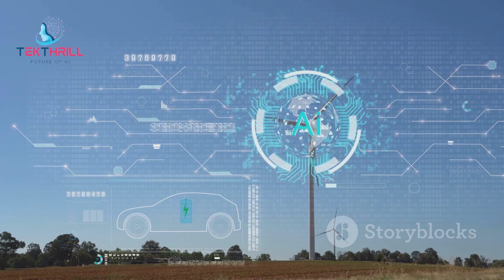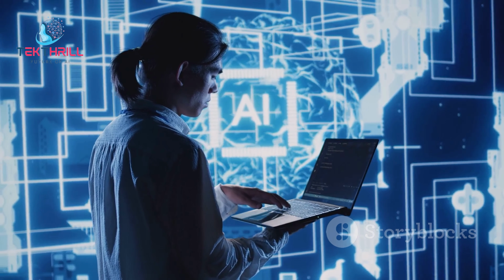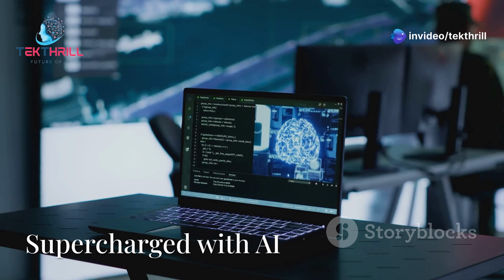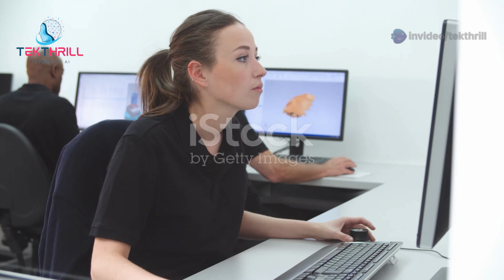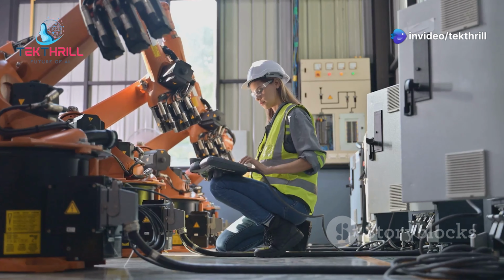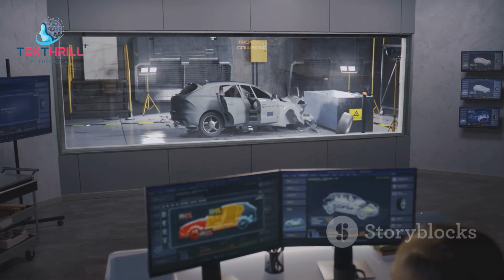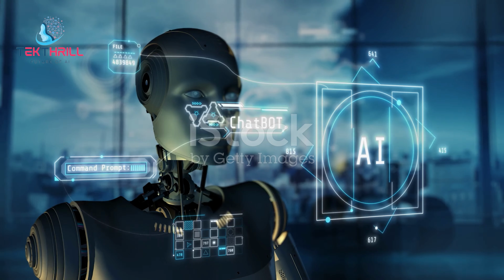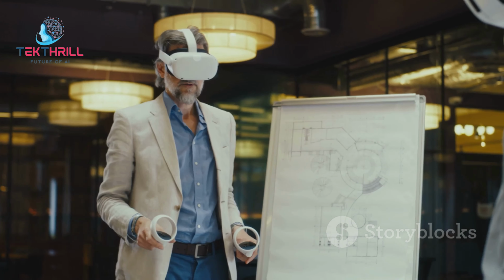5 AI Tools Every Engineer NEEDS in 2025 💻⚡ EngineeringTech AIRevolution PART 2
5 AI Tools Every Engineer NEEDS in 2025 💻⚡ EngineeringTech AIRevolution PART 2

Hello, future-ready engineers! 🔧💻 Today, we’re diving into the top five AI tools you cannot afford to miss in 2025! ⚡✨ These transformative tools are redefining the engineering landscape, enhancing efficiency, creativity, and sustainability! 🌍💡 Whether you’re designing skyscrapers or optimizing manufacturing workflows, these AI innovations are your ultimate allies! 🤖🚀

Let’s kick off with Tool #1: Smart Structural Simulators! 🏗️💻 These simulators are powered by AI and are revolutionizing how engineers analyze load distribution and stress points! ⚡🔍 With real-time modeling and predictive capabilities, you’ll design safer, more resilient structures in record time! 🌟🤖 Say goodbye to guesswork and hello to precision! 🧠🔧

Moving to Tool #2: AI-Powered Material Optimizers! 🪨⚙️ These tools use AI algorithms to recommend the best materials for your projects based on performance, cost, and environmental impact! 🌱💡 Whether it’s lightweight composites or climate-adaptive materials, these optimizers ensure sustainability meets innovation! 🔧✨

Now comes Tool #3: Digital Twin Technology! 🌐💻 Imagine a virtual replica of your project that allows you to simulate, test, and monitor its performance in real-time! 🔍💡 From bridges to factories, digital twins provide actionable insights to refine designs and improve efficiency! 🚀🤖 Harness the power of connected data streams to stay one step ahead! ⚡🔧

Let’s talk Tool #4: AI-Enhanced Workflow Managers! ⏱️💻 Tired of juggling deadlines and resources? These AI tools streamline your workflows and automate routine tasks! 🤖🌟 By analyzing data patterns, they optimize resource allocation, helping you deliver projects faster and smarter! 💡🔧

And finally, Tool #5: Predictive Maintenance Systems! 🛠️⚡ Avoid costly breakdowns and delays with AI systems that predict maintenance needs before issues arise! 🔍🤖 These tools monitor equipment health and suggest proactive interventions, boosting reliability and cost savings! 🌟💡

Embrace the future and arm yourself with these cutting-edge tools to stay ahead in the engineering game! 🔧🚀 With AI by your side, innovation knows no bounds—design smarter, build faster, and solve problems before they happen! 💻✨

EngineeringTech, AIRevolution, TopAITools, DigitalTwins, SmartWorkflows, PredictiveSystems, FutureEngineering, TechBreakthroughs, InnovationHub, AIEfficiency, AIForEngineers, EngineeringSolutions